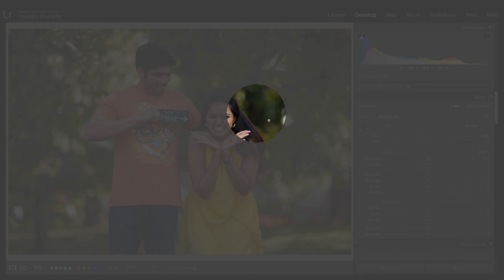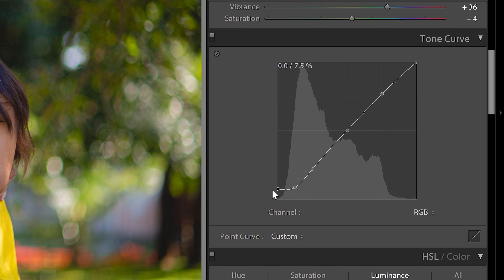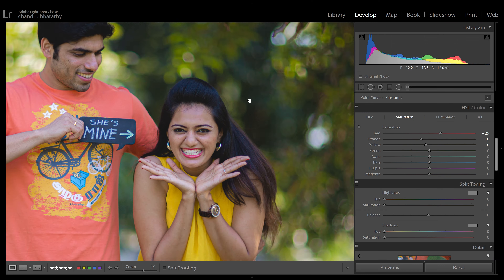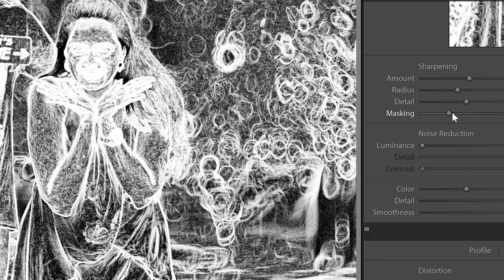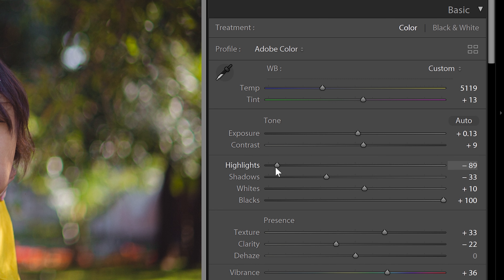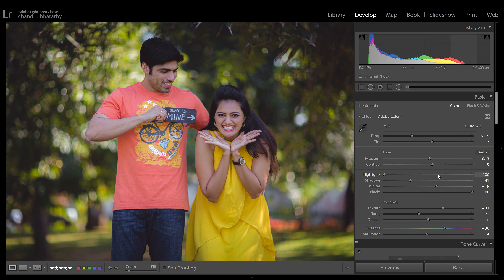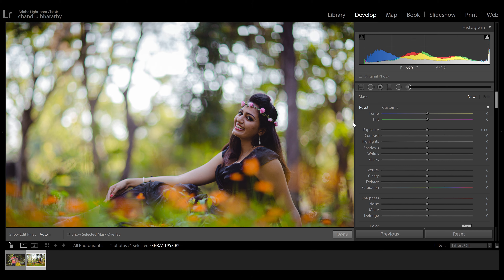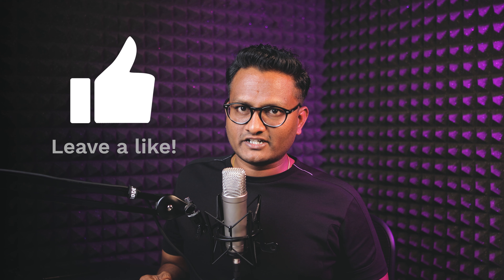Color Grading in Lightroom by Chandru Bharathy : தமிழில்